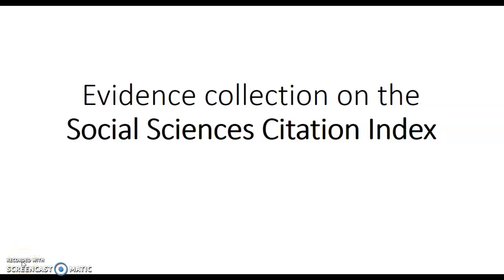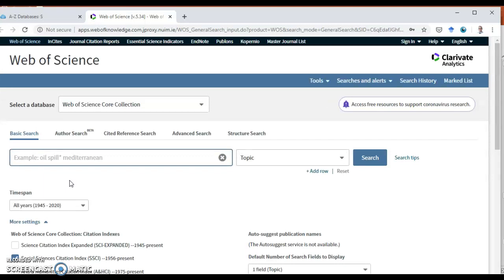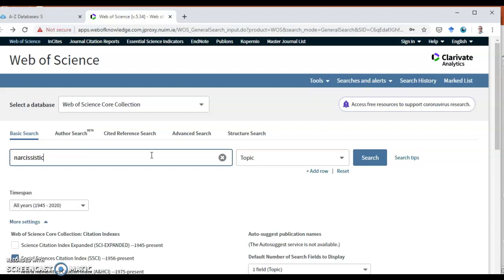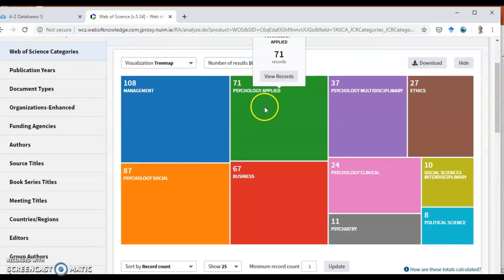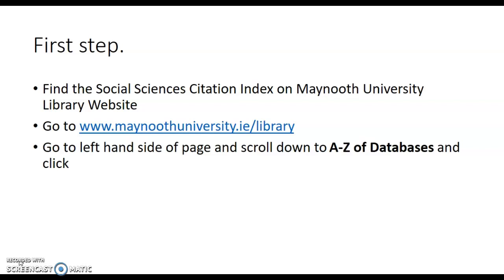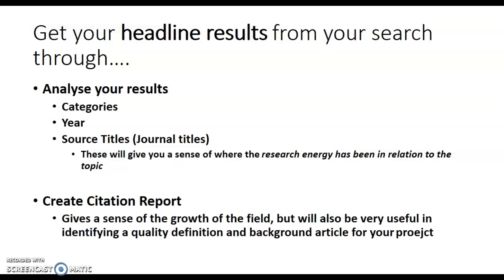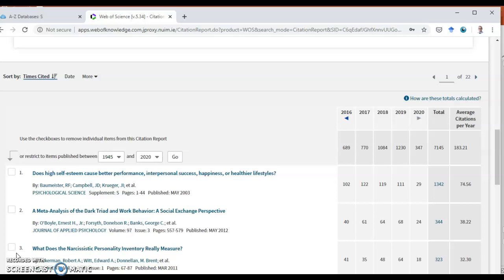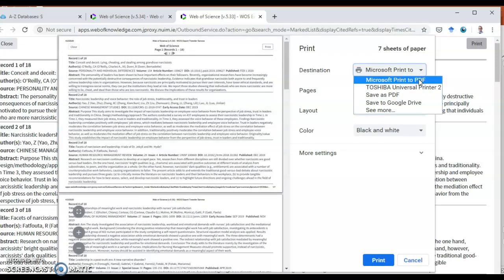Evidence Collection from the SSCI